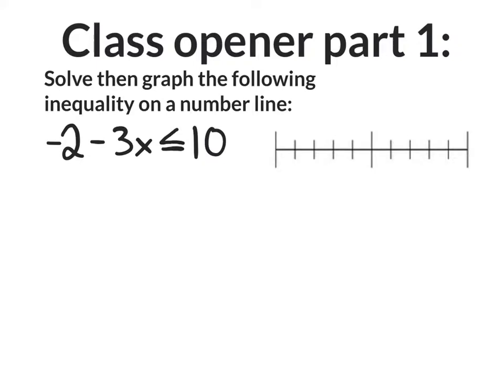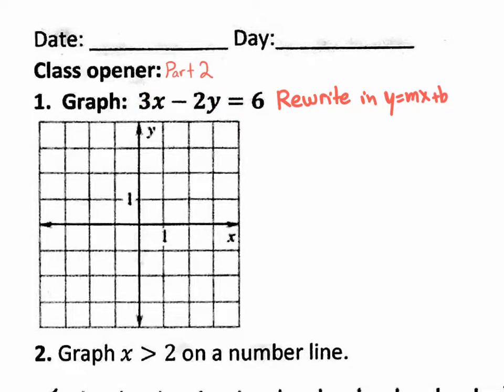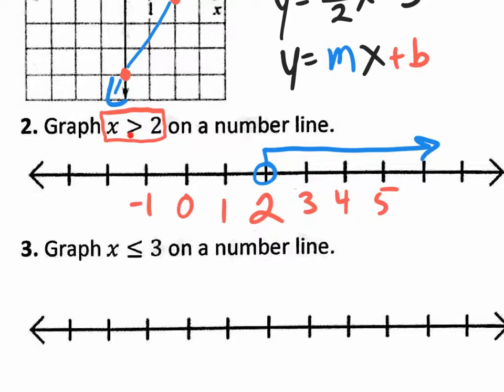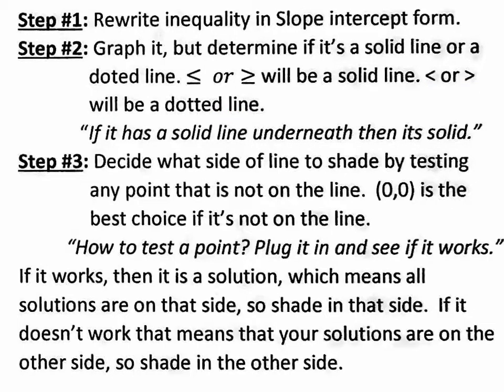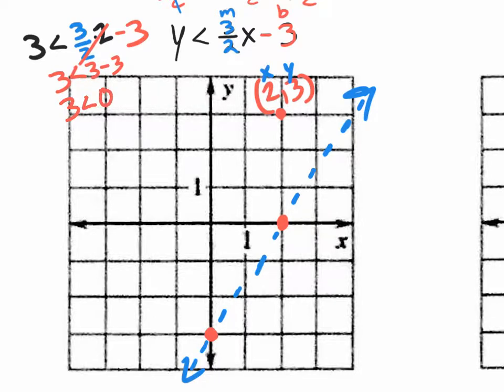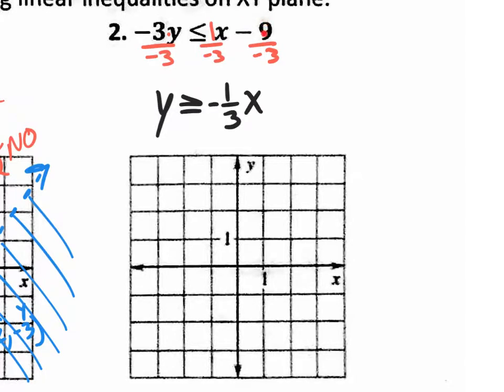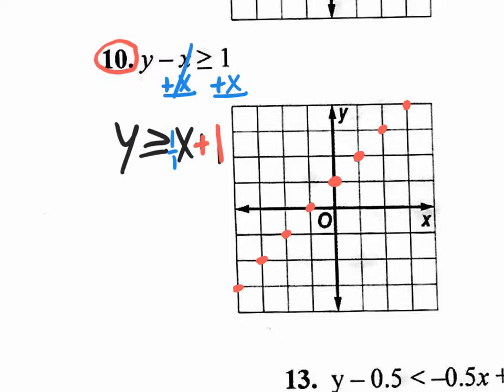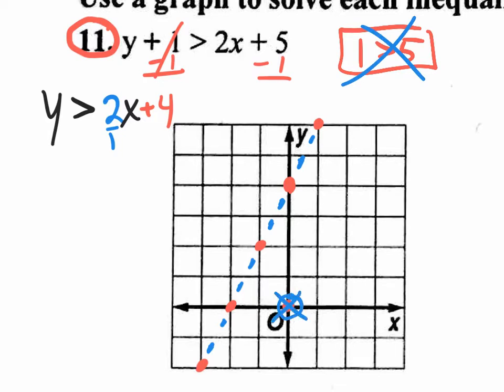Graphing linear inequalities sec 5.6 entire lesson